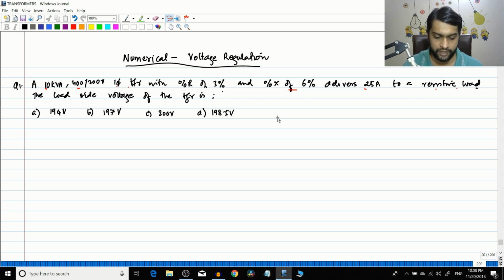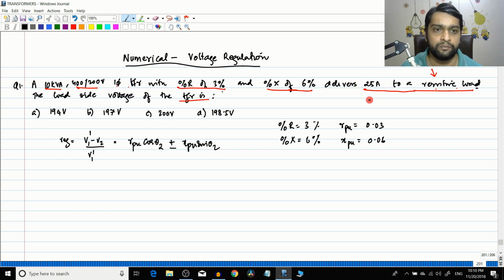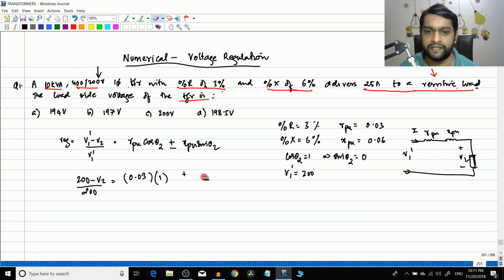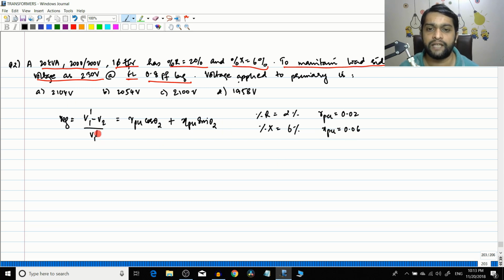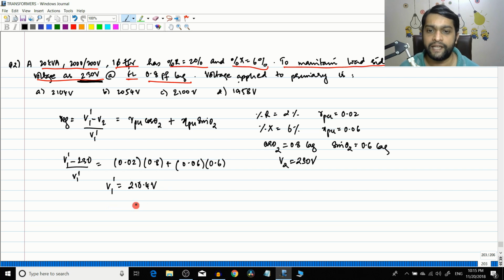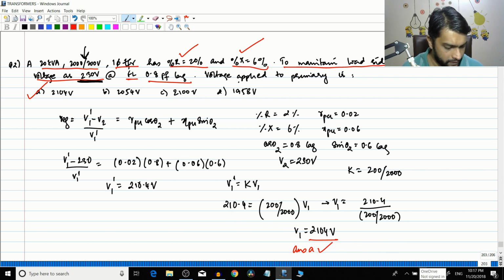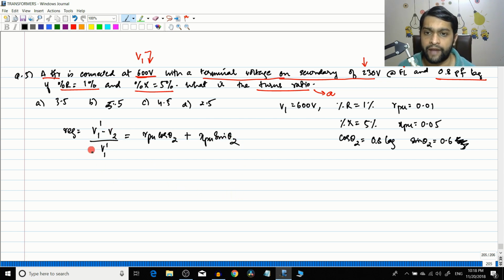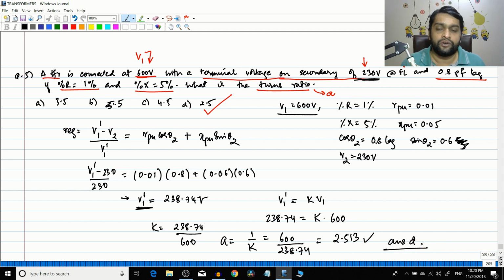TRANSFORMER #52 - Voltage Regulation of Transformer ( Part 3 ) - Numerical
Let us do some numerical to better understand voltage regulation.